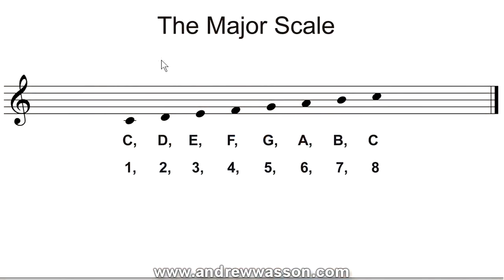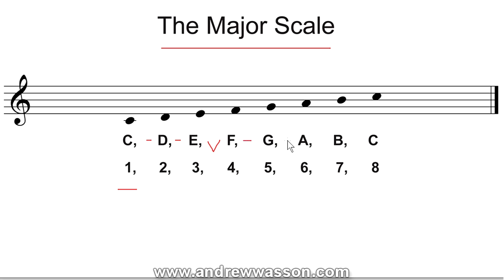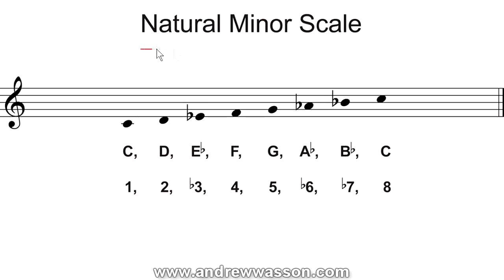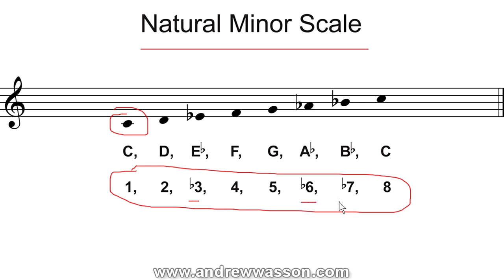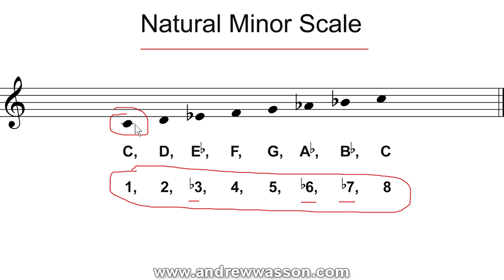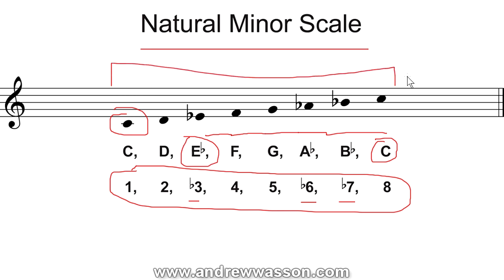Understanding the Natural Minor Scale...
Q). I'm new to scales and have been practicing my Major scales across the neck using your 5 pattern system. My question is regarding moving onto Minor scales. I've read that the Minors are more complex than the majors. Can you explain; Parallel, Relative and Pure Minor scale concepts? All of these terms are a little bit overwhelming for me. Hope you can help, I'd like to work as a musician one day!
Aimee  --  Oakland, CA. USA

A). The Minor Scales are sometimes a little confusing at first, but if you have already submerged yourself in the Major scales, it's only a matter of learning a few basic concepts (plus a few musical terms) so that the Minor's make the same amount of sense as the majors. In the video, I begin by teaching the music theory portion of Minor Scale Theory. Then, in the close-up lesson, I define the specific interval from the tonic of the scale, to the scale's 3rd degree. This distance creates the overall color of the scales sound as is very important to both hear and see on the neck.

(weekly postings - w/FREE Guitar Handouts)